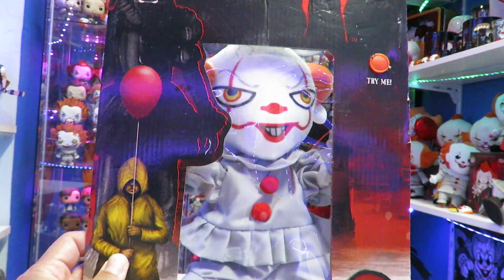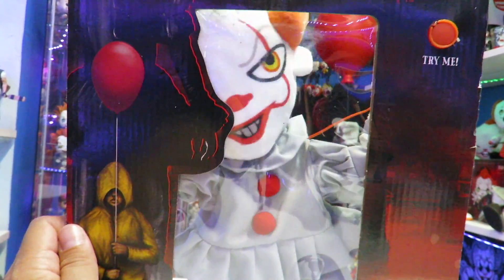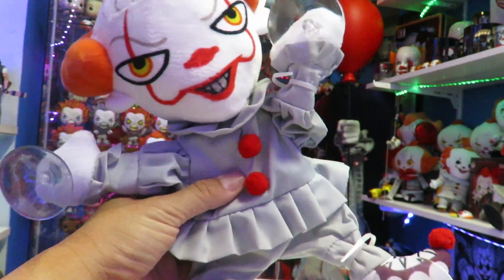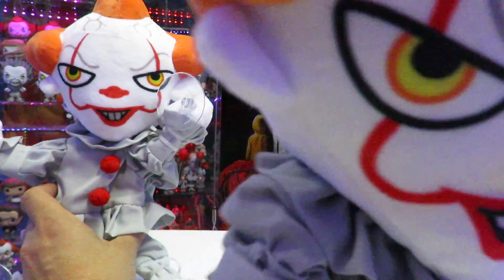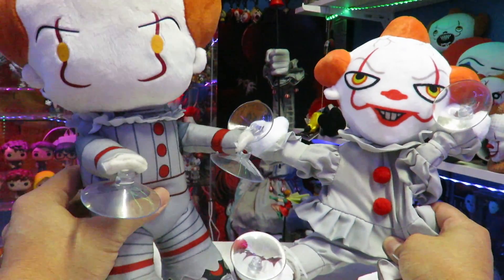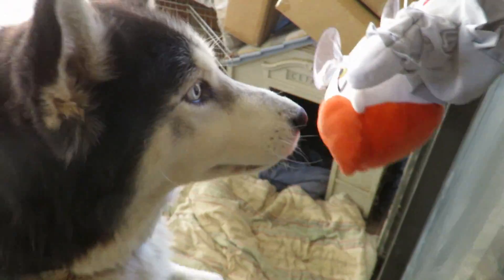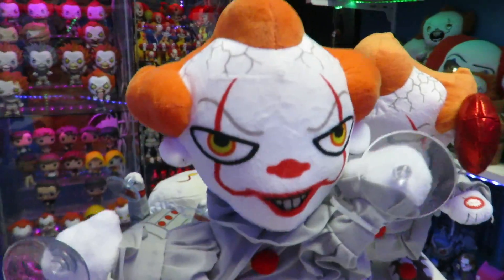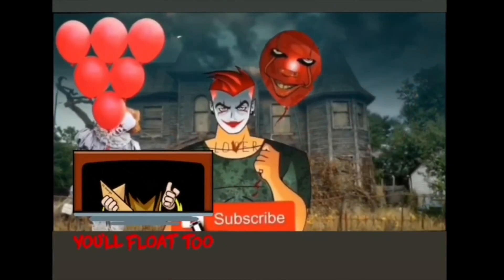Time To Float!!! IT movie Pennywise the clown Window Wigglers review